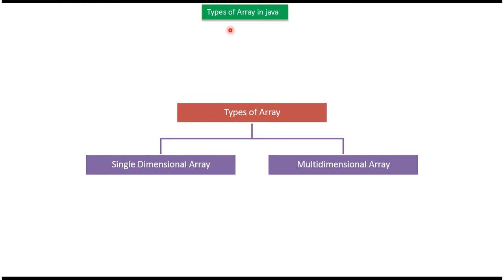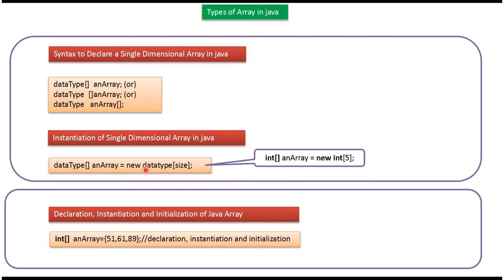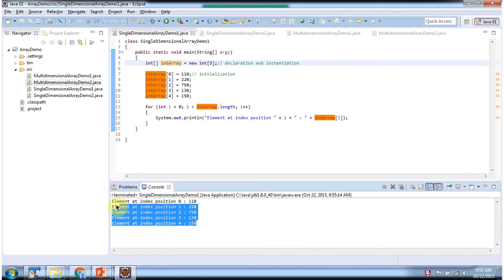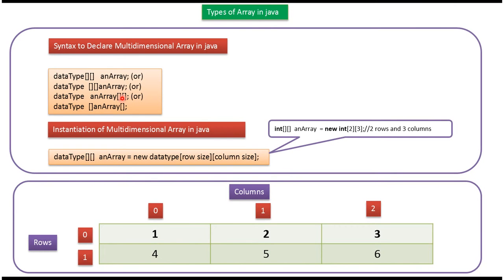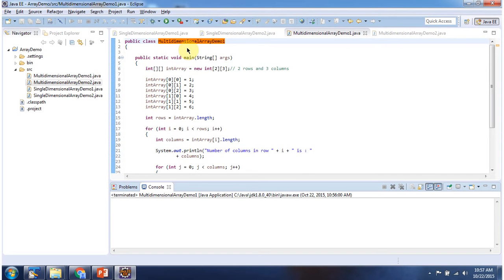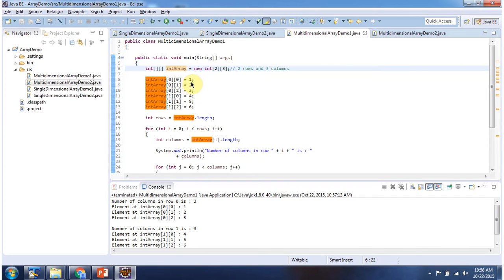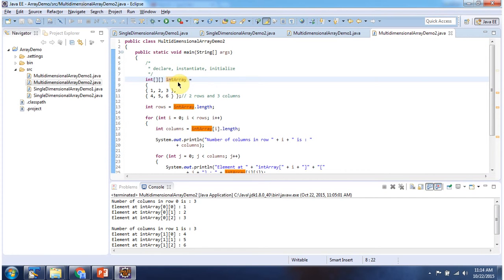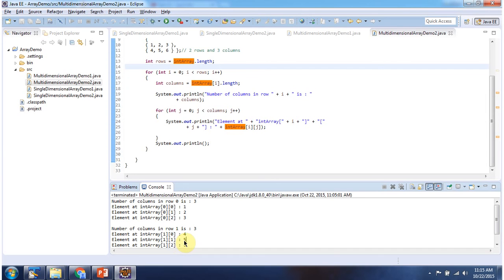Java Array Variants: Exploring Array Types | Java Tutorial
Welcome to this Java tutorial where we explore the different types of arrays in Java programming!

Arrays in Java are versatile data structures that allow you to store and manipulate collections of elements. In this tutorial, we'll delve into the various types of arrays available in Java and how they can be used effectively.

- **One-Dimensional Arrays**: Understanding the basic form of arrays that store elements in a single row or column.

- **Two-Dimensional Arrays**: Exploring arrays that have multiple rows and columns, representing a grid-like structure.

- **Multidimensional Arrays**: Delving into arrays with more than two dimensions, which are useful for representing complex data structures.

- **Fixed-Size Arrays**: Learning about arrays with a fixed number of elements, where the size cannot be changed after initialization.

- **Dynamic Arrays (ArrayList)**: Introducing dynamic arrays that can grow or shrink in size dynamically, providing flexibility in managing data.

- **Primitive Arrays vs. Object Arrays**: Discussing the difference between arrays that store primitive data types and those that store objects.

- **Examples and Code Walkthrough**: Providing practical examples and code snippets to illustrate each type of array in Java.

By the end of this tutorial, you'll have a comprehensive understanding of the different types of arrays available in Java and how to choose the appropriate array type for various programming scenarios.

Java Array (Types Of Array) | Java Tutorial